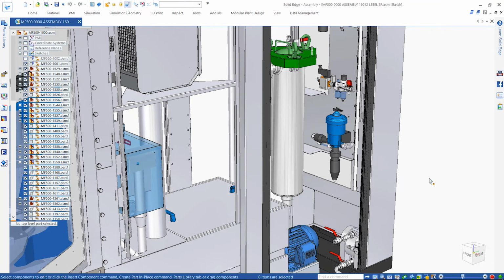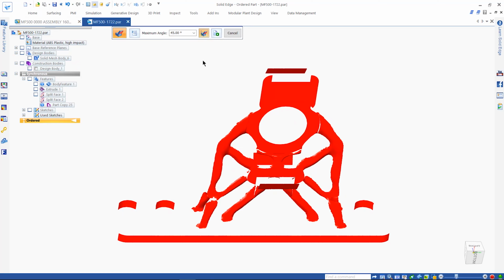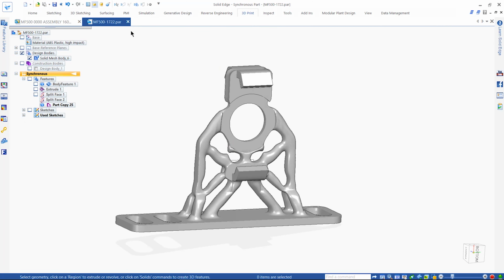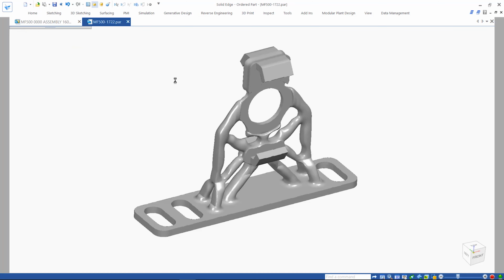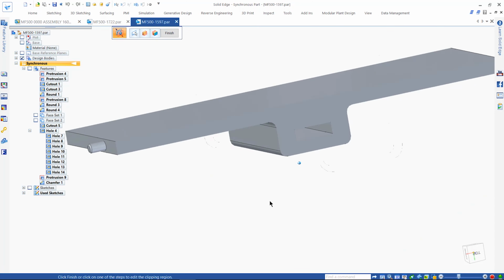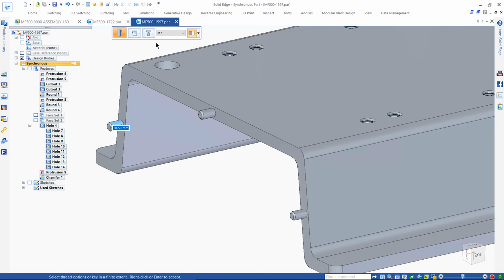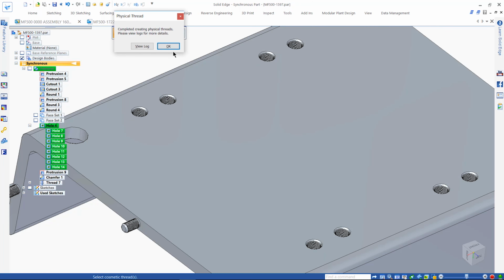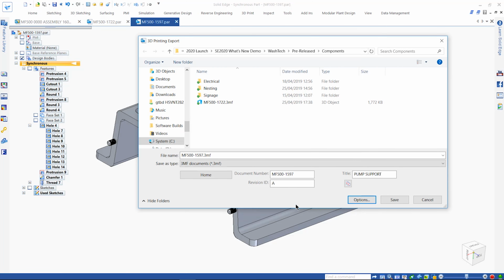Solid Edge 2020 Additive Manufacturing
Design for 3D printing

3D printing is part science and part art. Effective design for 3D printing is a combination of understanding the printing process and adapting to it, and understanding the goals for your object and designing with those goals in mind.

Whether you are creating an initial prototype or your final product, Solid Edge supports your needs.